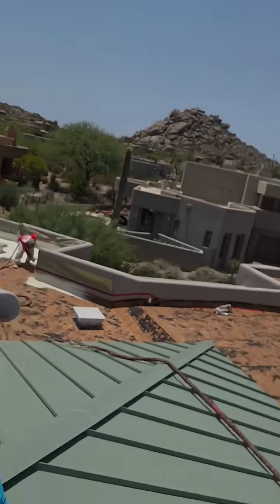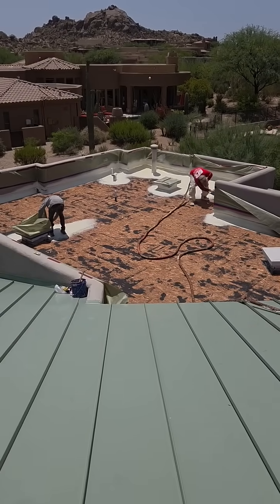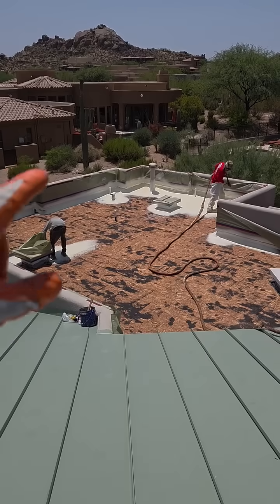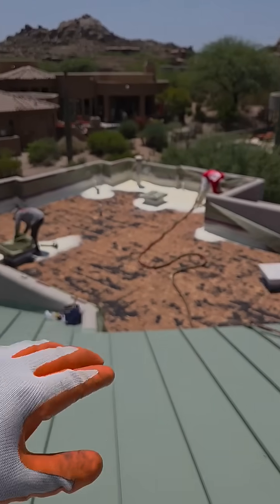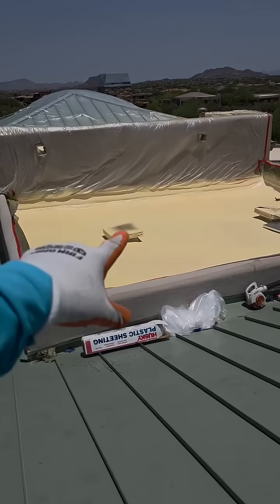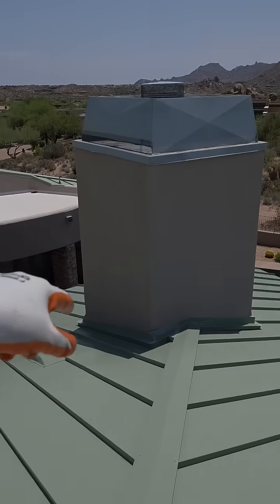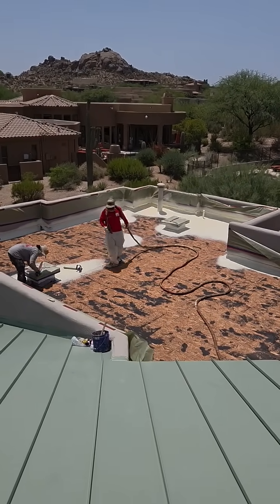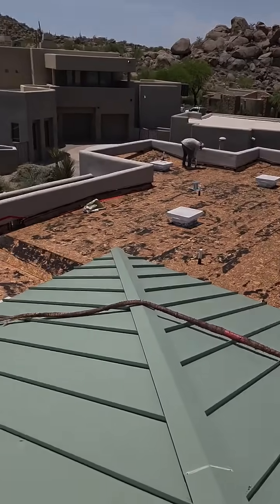How This Foam Roof Seals Out Water and Heat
Out here in Arizona, heat and water are your roof’s biggest enemies, and polyurethane foam is one of the few systems that can fight both at once. We're applying about an inch and a half of foam directly to the plywood to create a fully sealed, monolithic surface. That continuous layer eliminates gaps where leaks can start and helps insulate the building all at once.

But it’s not just the foam that matters, it’s also the coating. Once the foam cures, we apply a white reflective coating that shields the roof from UV damage. That coating is what locks in long-term protection and energy performance. It keeps surface temps down, which helps reduce heat inside the attic and the home overall. Cooler roof, cooler house, lower bills.

The key to getting all these benefits is precision. The crew tapes off everything to avoid overspray and ensures full coverage, because a foam roof only performs as well as it’s prepped and coated. Done right, it's a waterproof, energy-saving system that’s built to last.